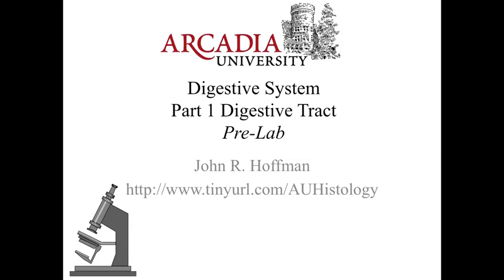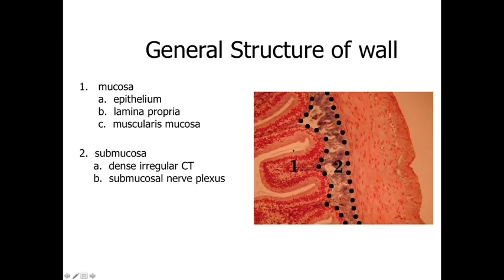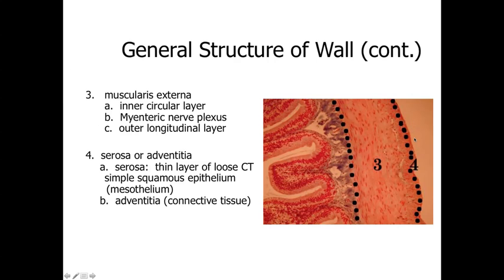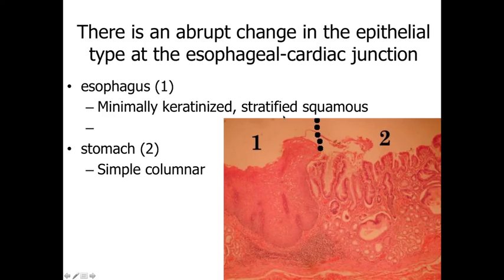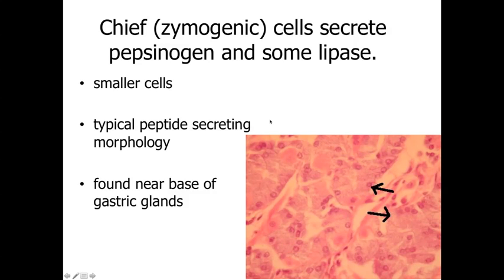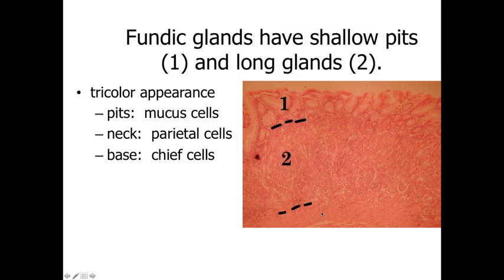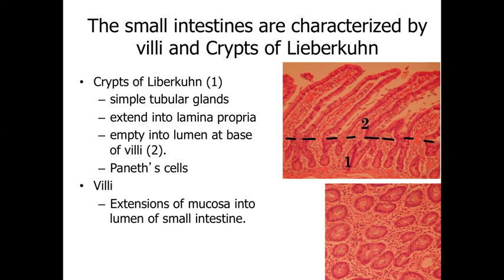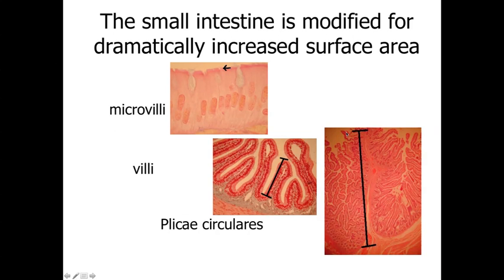Digestive System Part 1 - Prelab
This video provides an overview of the important concepts to remember as studying histological images to learn about the digestive tract of the digestive system, including the esophagus, stomach, small and large intestine. Arcadia University BI327 Histology